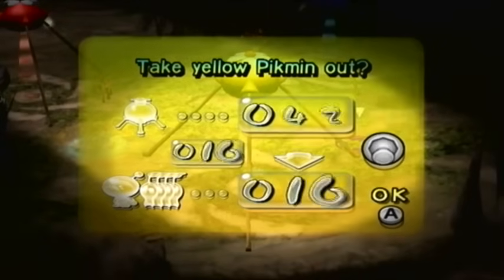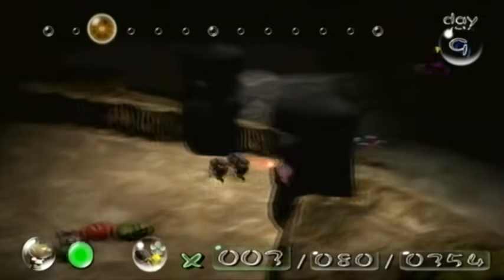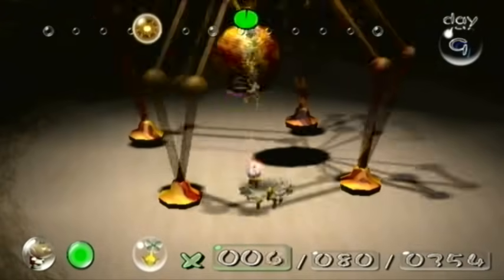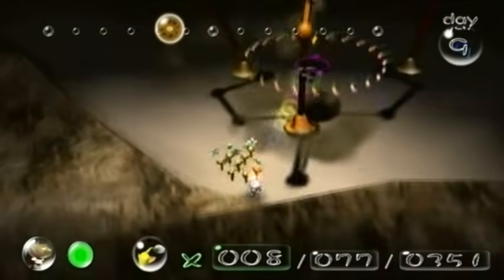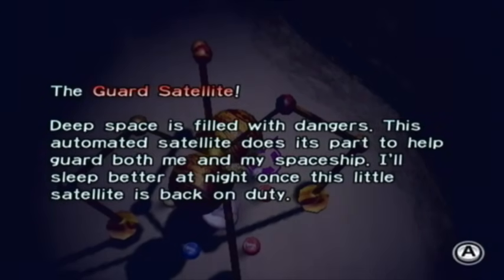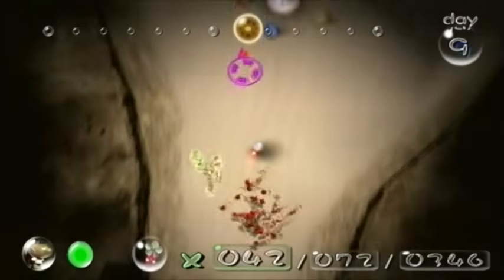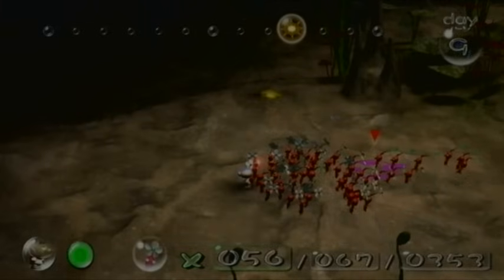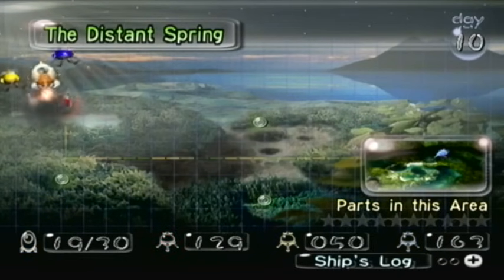Pikmin - Day 9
We take out after Beady Longlegs, the boss of The Forest Navel!